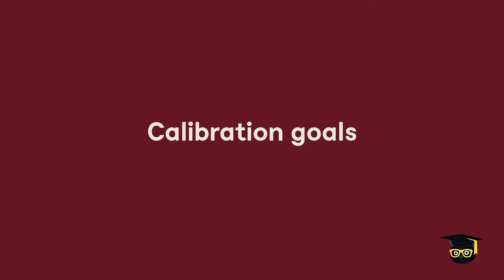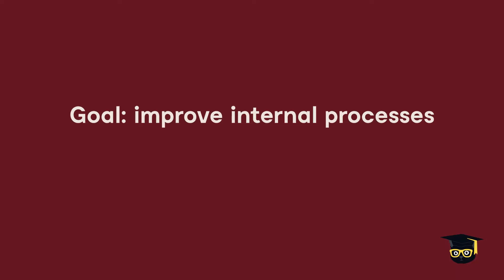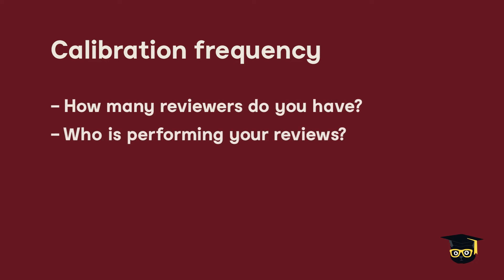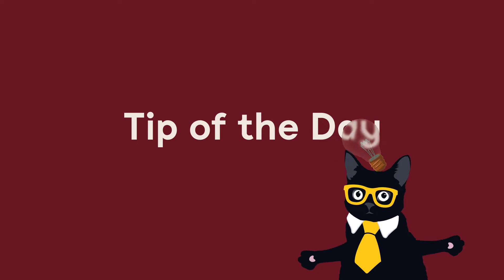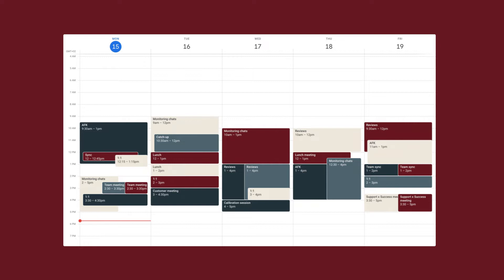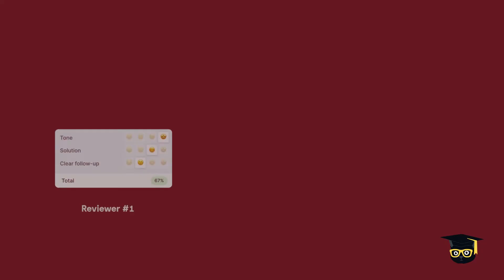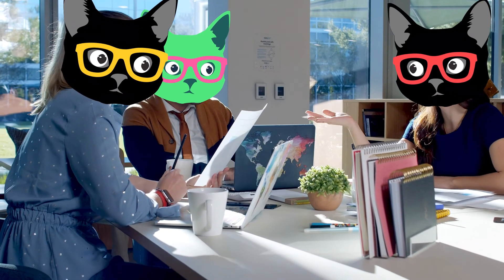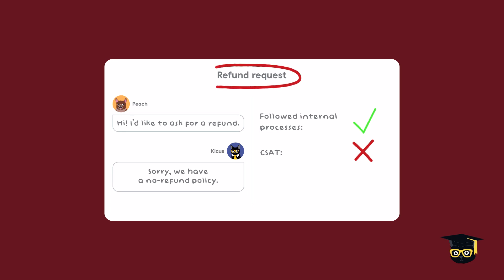Customer Service QA Calibration Sessions – Part 2: Goals, frequencies and results [Online Course]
Customer service QA calibrations are the best way to ensure all of your reviewers are on the same page.

With the basics covered, we now set goals for your quality assurance calibration sessions and look at what to do with the results for the process to become actionable. Triin, Klaus’ Community Manager, shares some scheduling tips courtesy of the Quality Tribe.